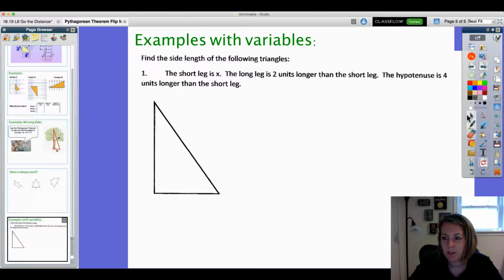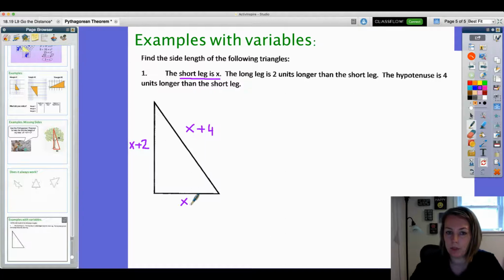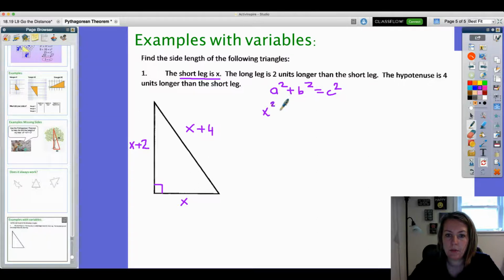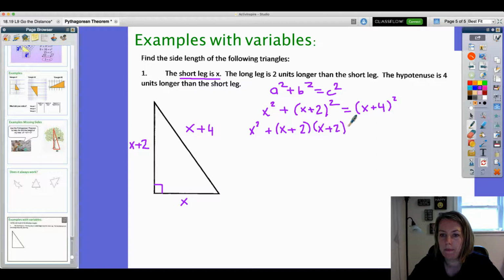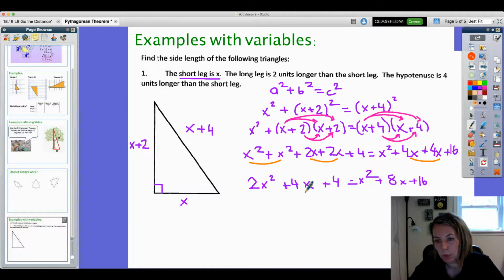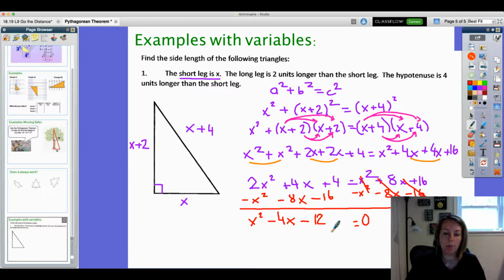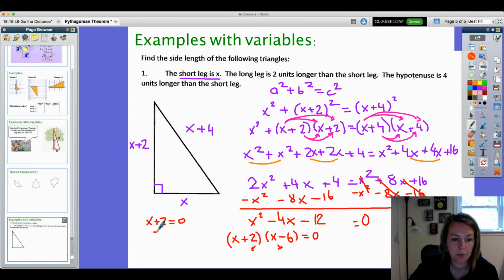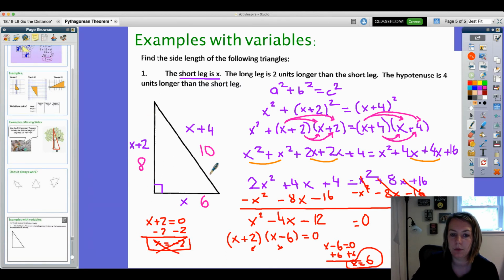Pythagorean Theorem with Variables